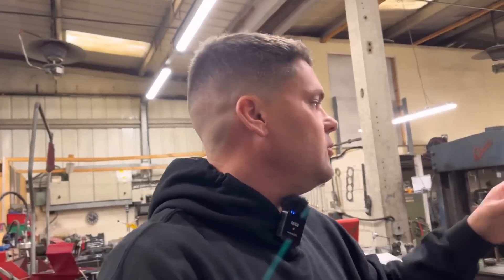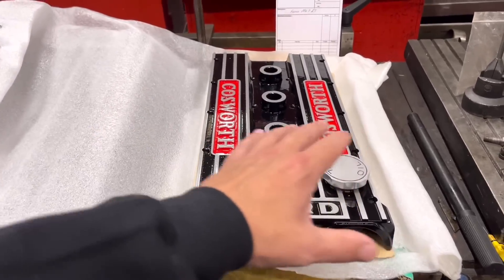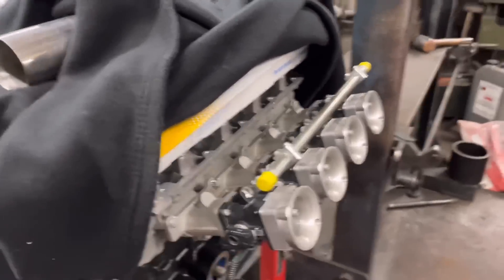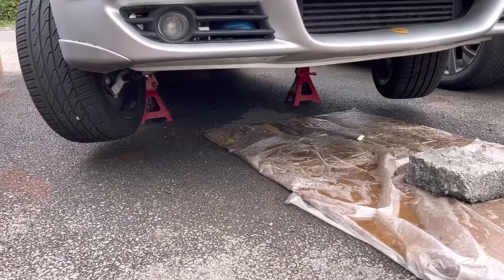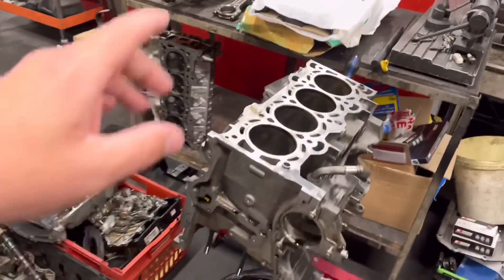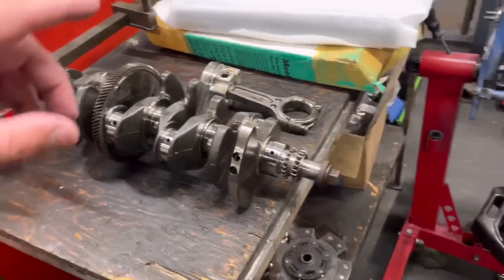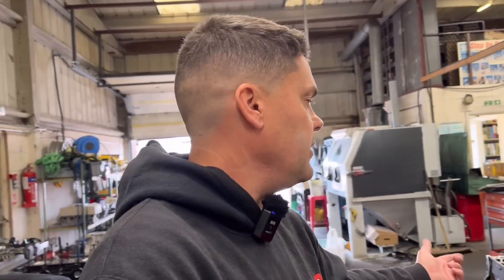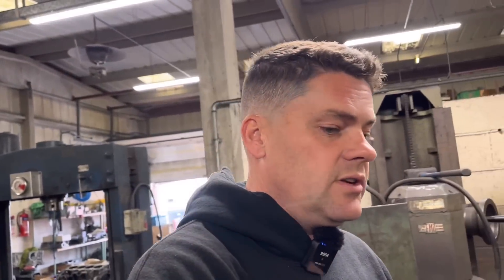Focus RS engine was built, tuned & blew up at Nurburgring! But WHY?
We strip down the Focus RS MK3 engine. Built with all the right bits and tuned but blew up at the Nurburgring, but we take a look at why this happened. We also show the progress on one of a few Cosworth engines in the workshop, getting through them we are!